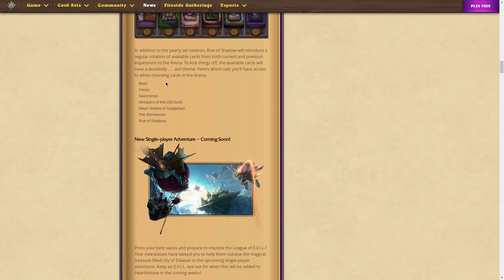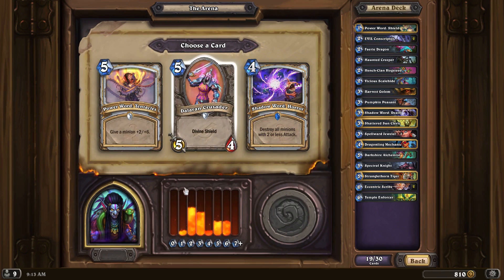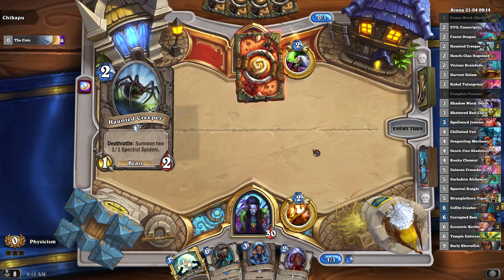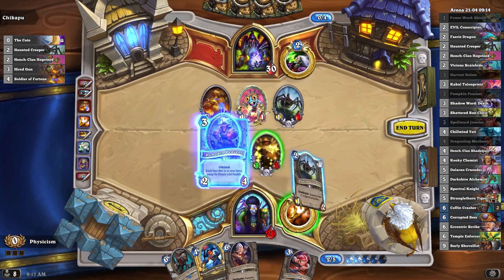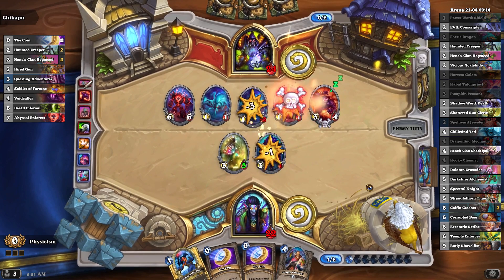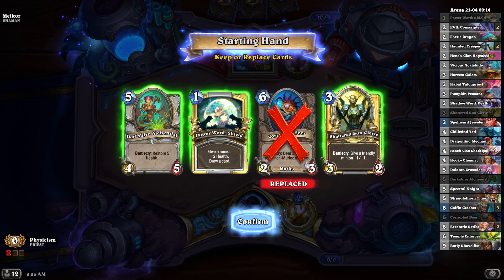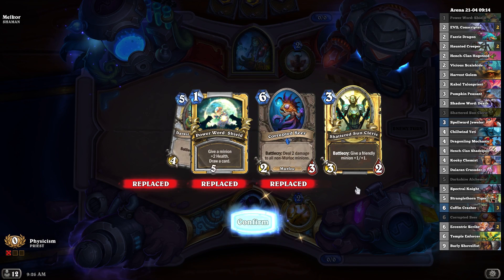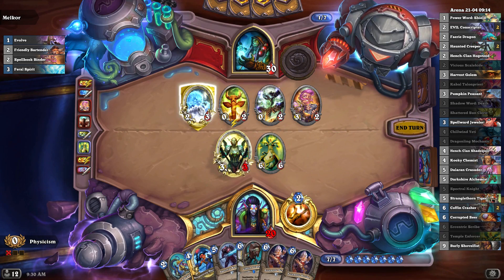Let's Crash This Party | Part 1 | Hearthstone Arena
The arena underwent some changes when Rise of Shadows came out. The available sets are no longer the sets in standard - they are a selection of old and new sets. It's time to check it out!